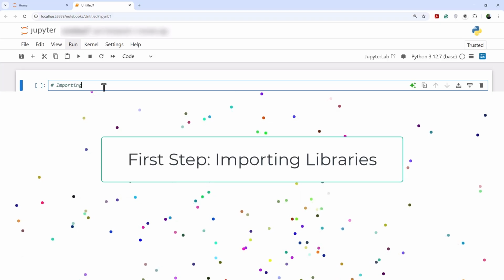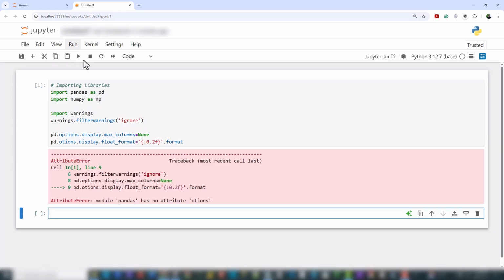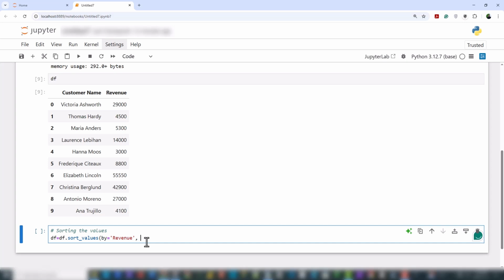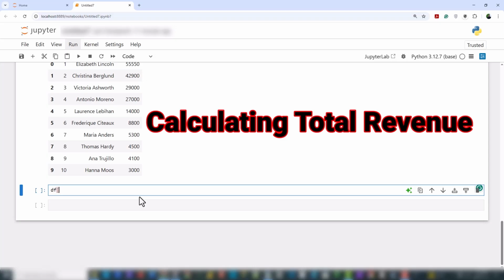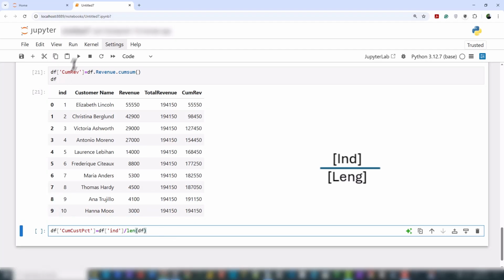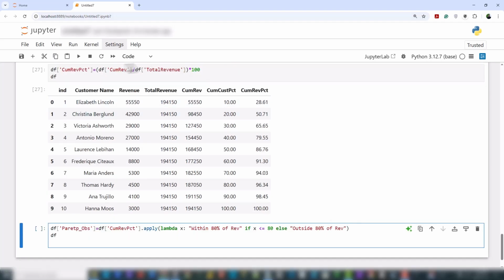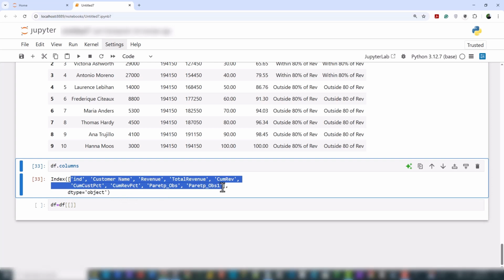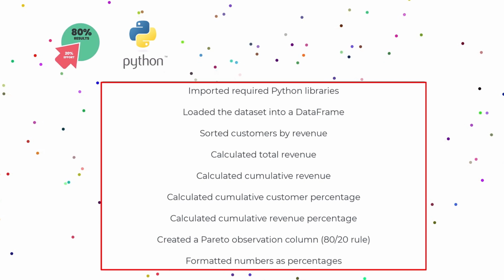6. How do we apply the Pareto principle using Python? 🚀💡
🚀 Master Pareto Analysis (80/20) with Python & Pandas | The Ultimate Data Analytics Guide

Video Description: Ready to unlock the true power of data science? In this final, high-impact episode of our Pareto Analysis Series, we are taking everything we've learned and implementing it using Python and Pandas in a Jupyter Notebook!

Python is the gold standard for data automation, and today I’ll show you how to transform raw data into business intelligence with just a few lines of code. We’ll be analyzing our signature dataset (Pareto.csv) to pinpoint exactly which customersل are driving 80% of your success.

💡 Technical Deep-Dive – What You’ll Learn:

Environment Setup: Importing Pandas & NumPy, handling case sensitivity, and suppressing warning messages for a clean workflow.

Data Wrangling: Loading CSV files and using sort_values with reset_index to prepare our data frame.

Advanced Calculations:

Using .sum() for Total Revenue.

Mastering .cumsum() for Cumulative Revenue (Running Totals).

The Pareto Logic (2 Ways!):

Lambda Functions: Writing efficient apply(lambda x: ...) logic.

NumPy Power: Using np.where for lightning-fast conditional columns.

Professional Formatting: Using .map() and f-strings to add percentage signs and limit decimals to 0.2.

Previous episodes:
Pareto Analysis using

📺 Why this Series? We solved the same business problem using the top 5 tools in the industry: ✅ Excel ✅ DAX Studio ✅ Power BI ✅ SQL Server ✅ Python (This Video!)